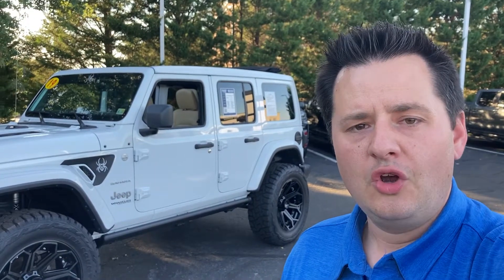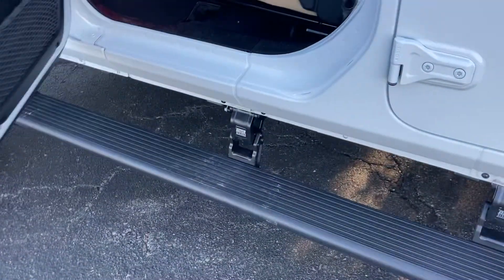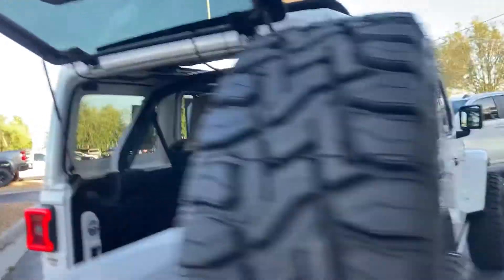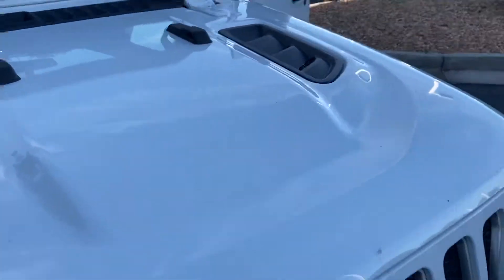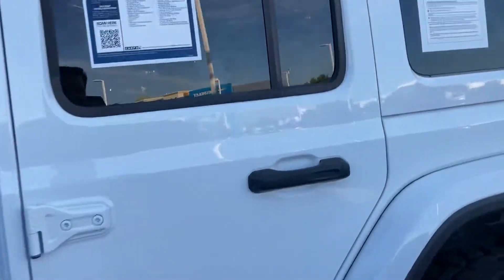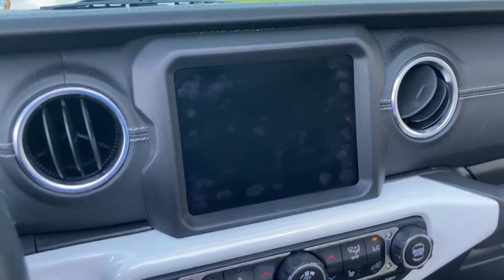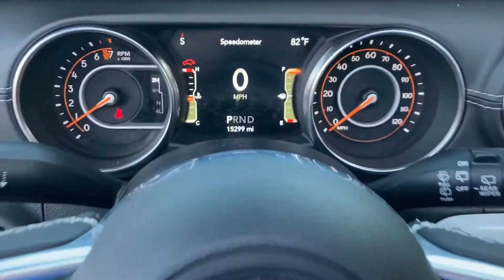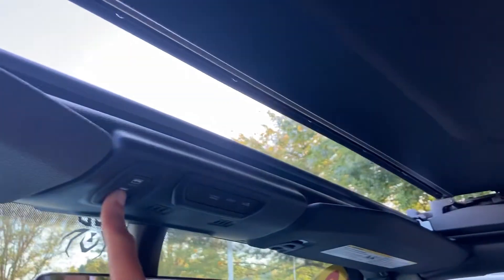2019 Wrangler Sahara Unlimited BLACK WIDOW Edition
Check out our 2019 Jeep Wrangler Sahara Unlimited with a Black Widow Package that includes a 3in Lift, color matched suspension components, FOX Shocks, 22in Wheels with 37in Toyo Tires, power retractable running boards, painted interior trim and fender vents, custom bumper with a 10,000lb Warn Winch.  Factory options include navigation, Alpine Sound, 1-Touch Skyview Top, heated leather seats plus the safety package with side blind zone alert.